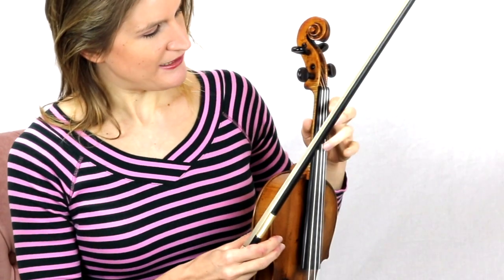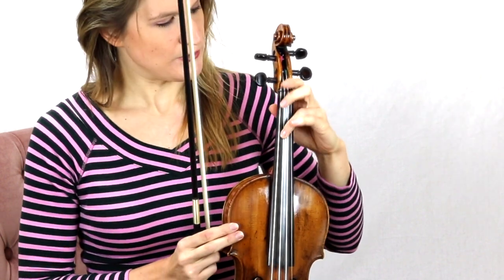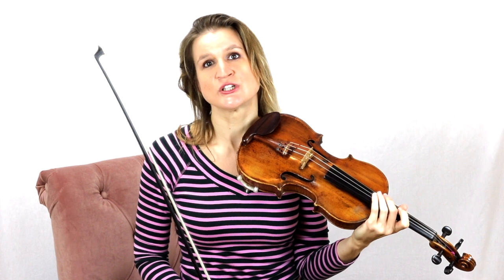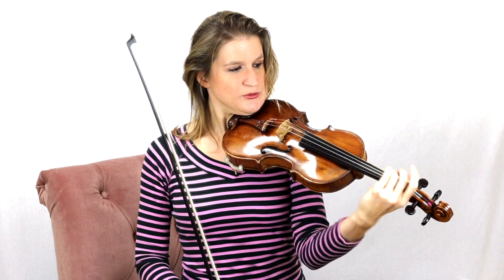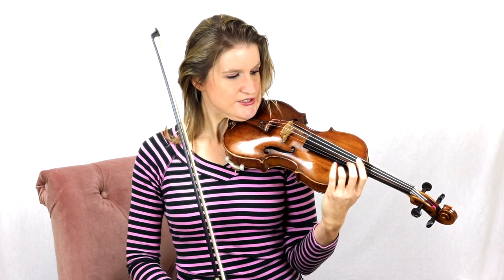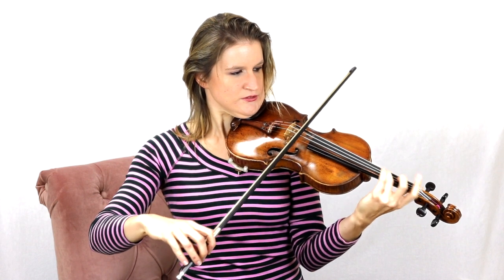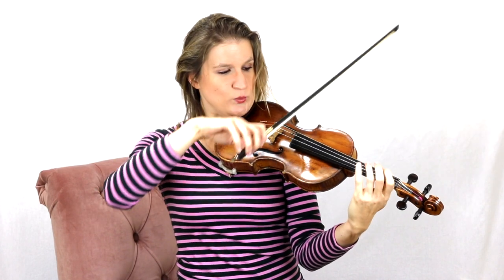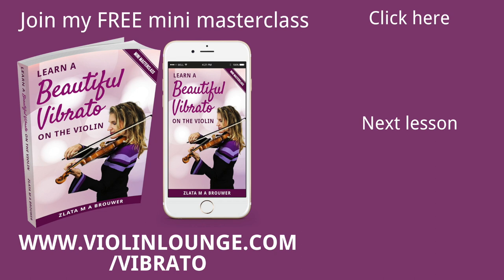How to do Vibrato on the Violin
Do you like this video? Then you'll LOVE my FREE mini masterclass ‘Learn a Beautiful Vibrato on the Violin'

Do you want to become my online private student?